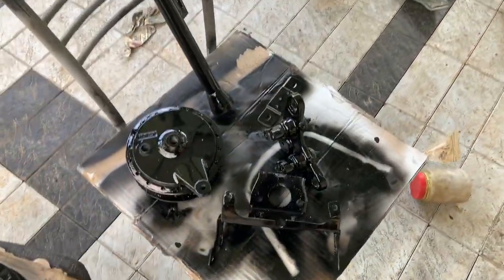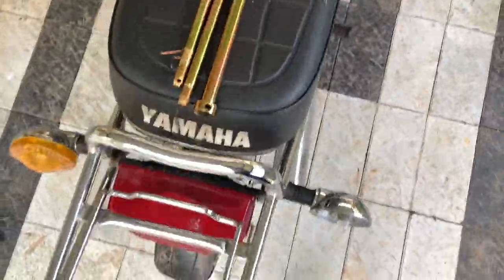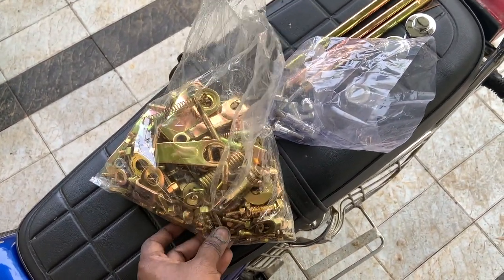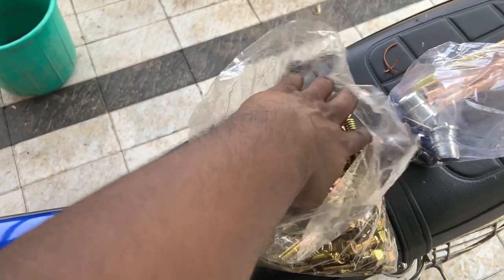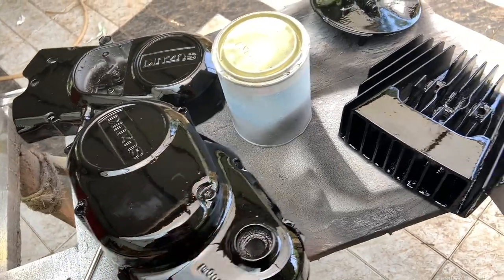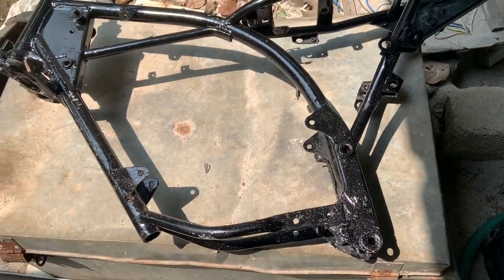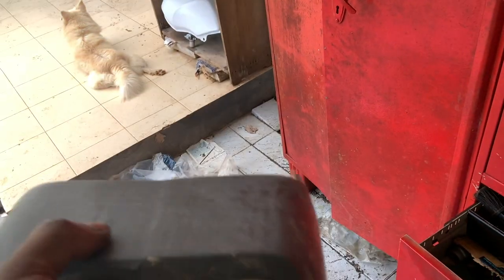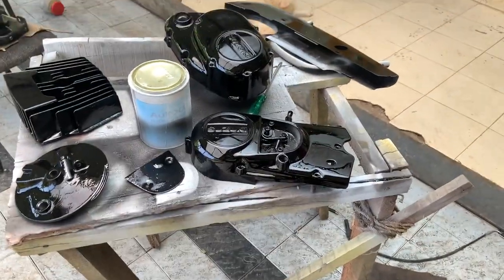TVS Suzuki Shogun build update (English Video)